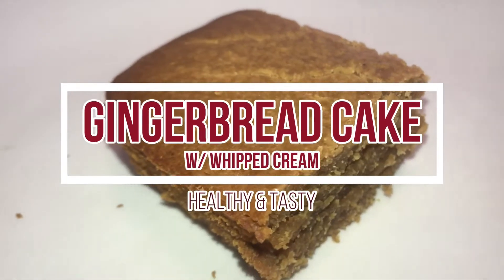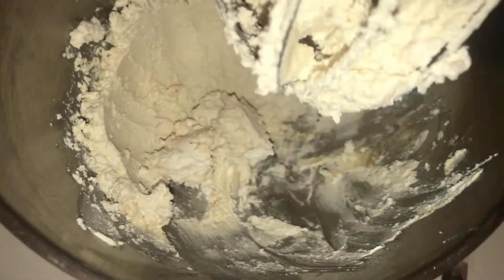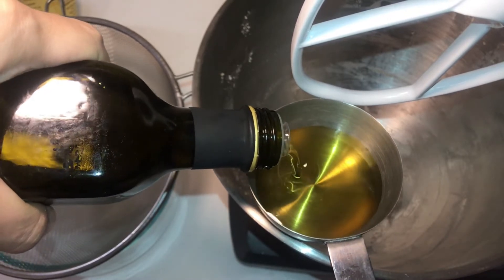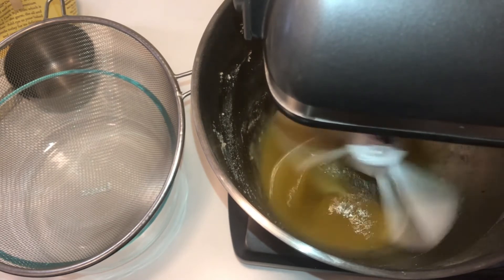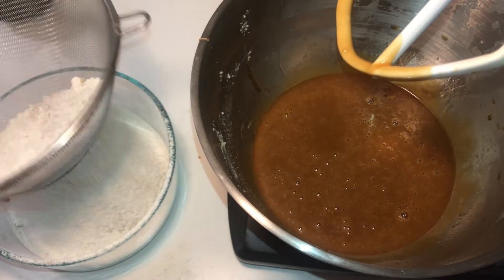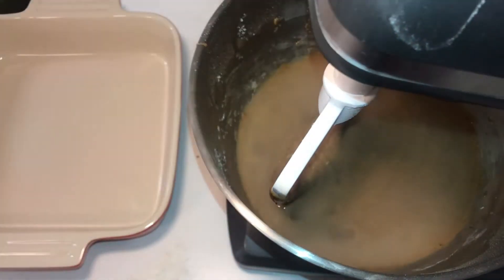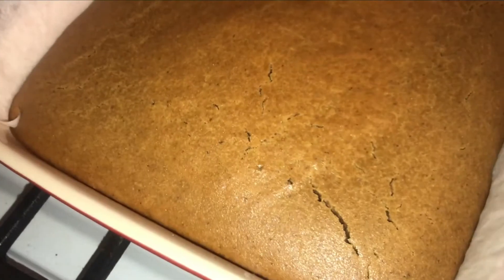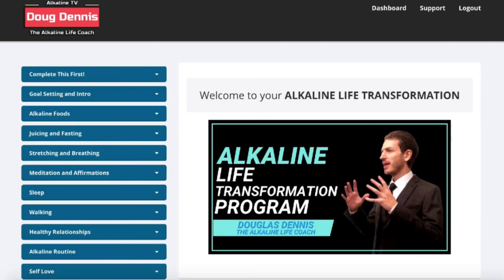Vegan Whipped Cream & Gingerbread Cake - No Wheat - The Alkaline Chef #46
Old Fashioned Alkaline Vegan Ginger Bread Cake! Spelt flour Coconut Whipped Cream - The Alkaline Chef #45 Dr Sebi approved food list

Enroll in my course Going Alkaline!

Organic Specialty Spelt Flour

Award Winning Date Syrup

5 LB Lion's Mane Mushroom Grow Kit

Organic Blue Oyster Mushroom Growing Kit

My Favorite 100% Coconut Milk (thick and creamy)

My Favorite 100% Coconut CREAM

How I Kicked Fibromyalgia and Chronic Fatigue's Butt NATURALLY Without any Fad Diets, Crazy Exercise, or Calorie Counting...

Organic Ingredients:
Coconut Cream
Date Sugar
Spelt Flour
Avocado Oil /or grapeseed oil
Agave
Chickpea Flour (gram flour)
Spelt Flour
Rye Flour
Ginger Powder
Clove Powder
Sea Salt
Optional Cayenne

Directions:
Whip the chilled coconut cream with a whisk or electric mixer.
add about 1/8 cup date sugar and whip until fluffy and lightly sweetened.
add coconut milk or coconut water if it's too thick.

Mix 1/2 cup oil and 1/2 cup agave and then a heaping tablespoon chickpea flour. mix it well. then 1 cup date syrup, 1/2 tsp vanilla

Sift dry ingredients
1 cup spelt flour
1/2 cup rye flour
1 rounded teaspoon ginger powder
1/2 tsp clove powder
1/2 tsp sea salt
a pinch of cayenne?

blend little at a time into the wet ingredients
line a 9x9 pan with parchment paper and pour it in
preheated oven 350F
45 minutes until top lightly cracking and edges starting to pull away from the sides